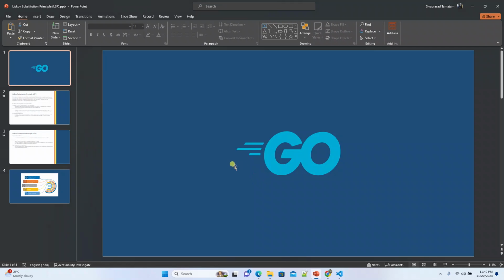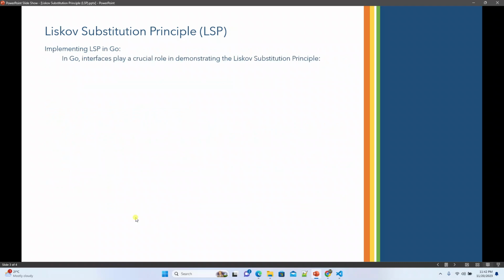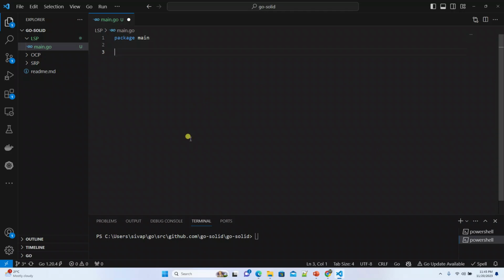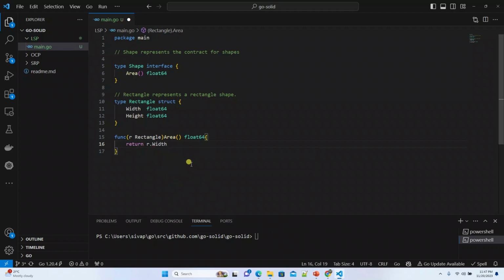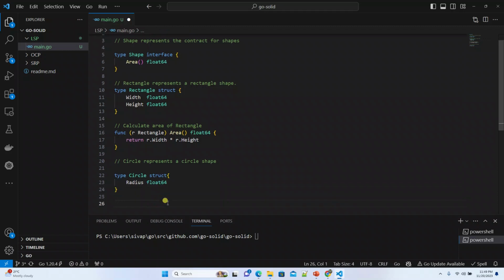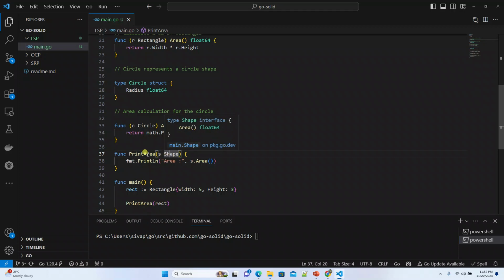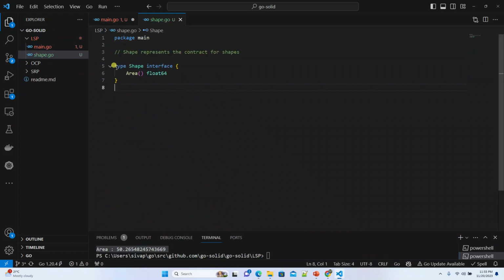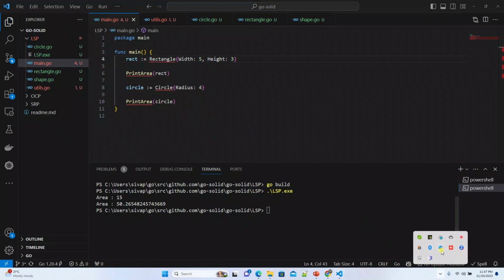Liskov Substitution Principle (LSP) - hands on using Golang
The Liskov Substitution Principle (LSP) is one of the five SOLID principles in object-oriented programming, emphasizing the importance of inheritance and subtyping. It states that objects of a superclass should be replaceable with objects of its subclass without affecting the correctness of the program. In Go (Golang), while there's no traditional class inheritance, interfaces and type embedding can be used to demonstrate the essence of LSP.

Key Points of Liskov Substitution Principle (LSP):
Subtypes Should be Substitutable for Their Base Types:
Objects of a derived class (subtype) should behave as objects of the base class (supertype) without affecting the functionality expected from the base class.
Behavioral Compatibility:
Subtypes should honor the contracts (interfaces or expected behavior) defined by their supertypes. This ensures that objects of the subtype can be used interchangeably with objects of the supertype.
No Unexpected Behavior:
Subtypes should not introduce behavior that is unexpected or violates the assumptions made by code relying on the supertype. They should extend behavior without altering the base behavior.

Implementing LSP in Go:
In Go, interfaces play a crucial role in demonstrating the Liskov Substitution Principle:

Interfaces as Contracts:
Define interfaces that specify the expected behavior of types.
Subtypes Adhering to Interfaces: Ensure that types satisfying an interface can be substituted for that interface without changing the expected behavior.
Type Embedding for Composition:
Use type embedding to create new types that inherit behavior from other types while adding or modifying specific functionality.